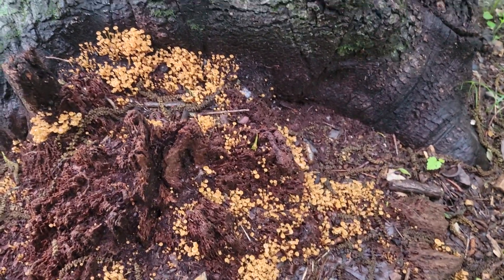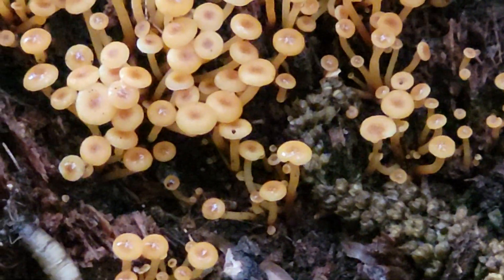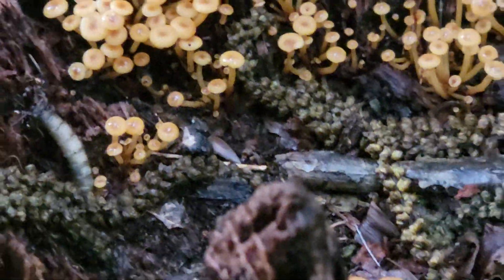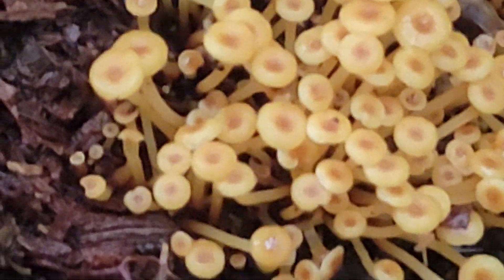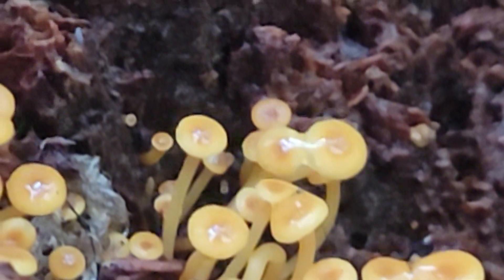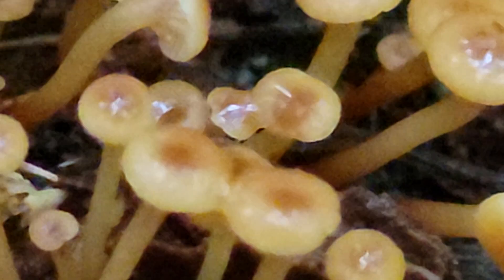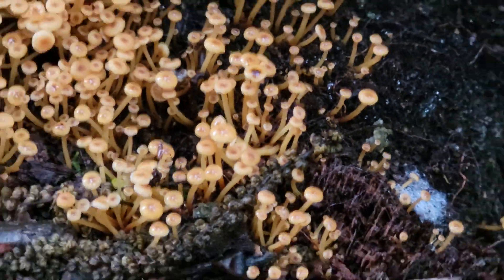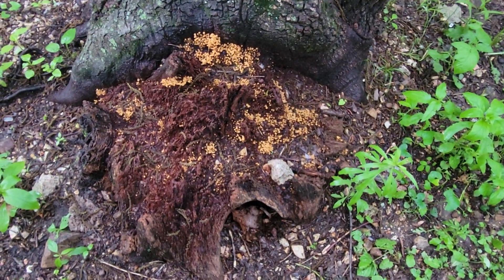Mystery help !mushroom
AbundantRH.blogspot.com